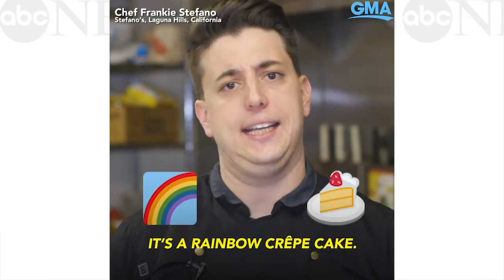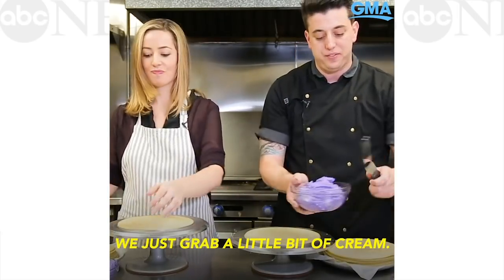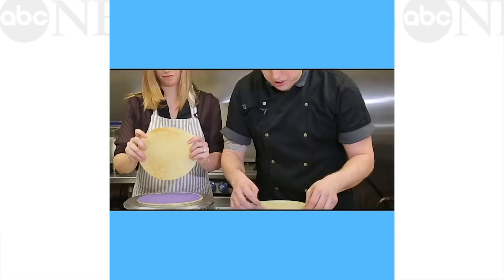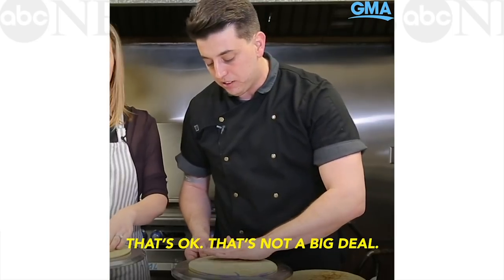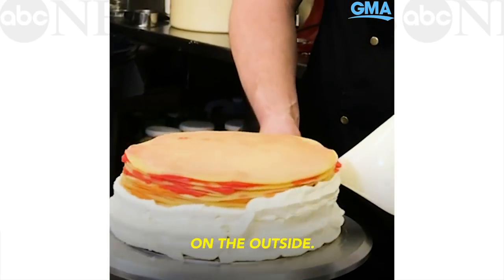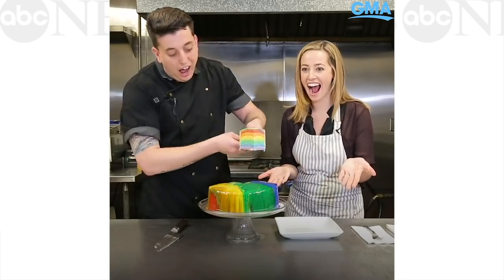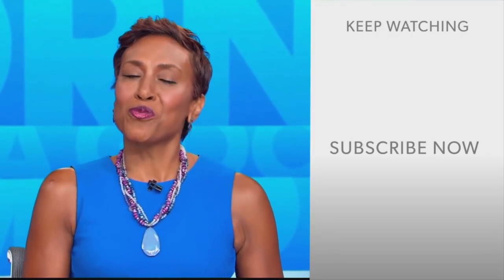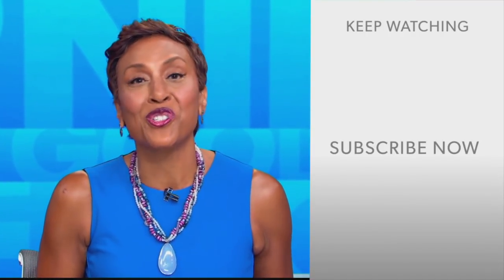This 24-layer rainbow crepe cake is the birthday cake of your childhood dreams l GMA Digital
Stefano's restaurant in Southern California created the colorful dessert.